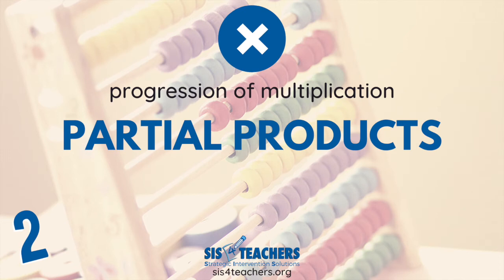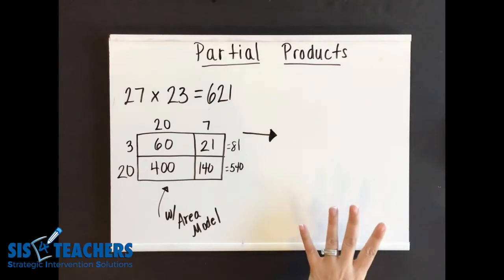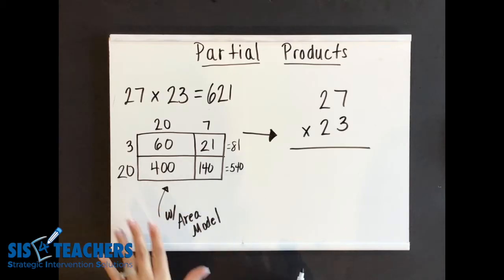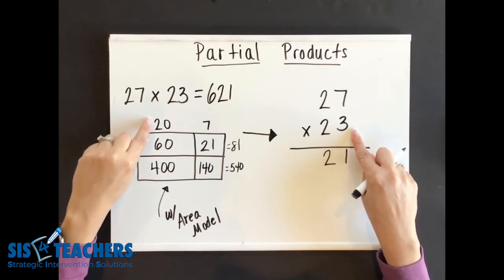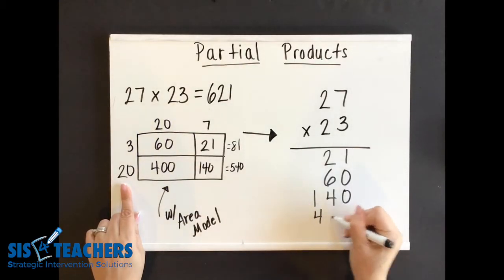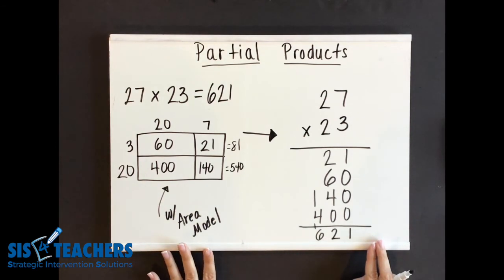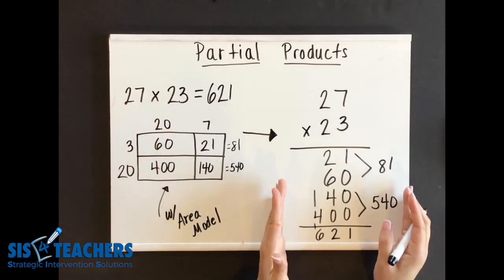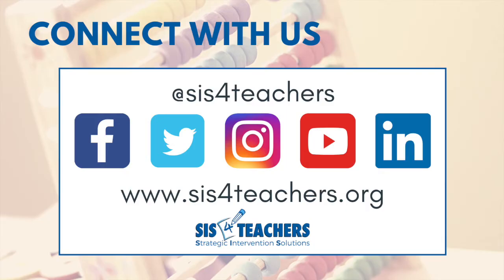Multiplication with Partial Products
The second step in the progression of multiplication, this video demonstrates how to transition students from using an area model with partial products to using just partial products. This method transitions to more of a traditional algorithm, but continues to help students learn to multiply by using friendly multiplication facts and place value.